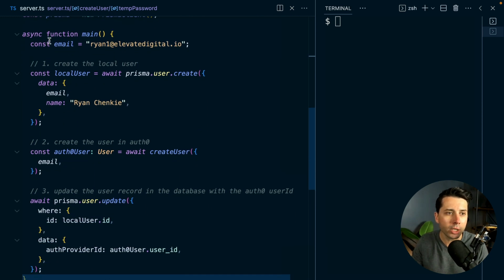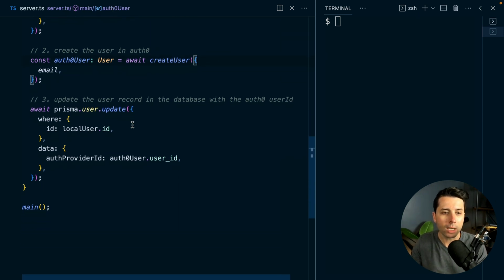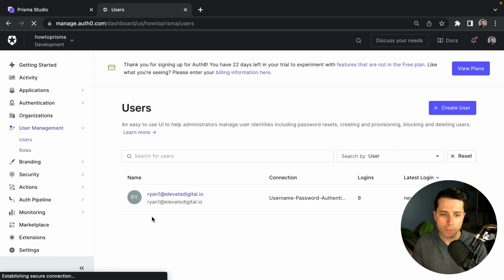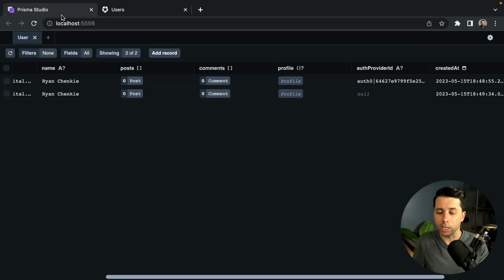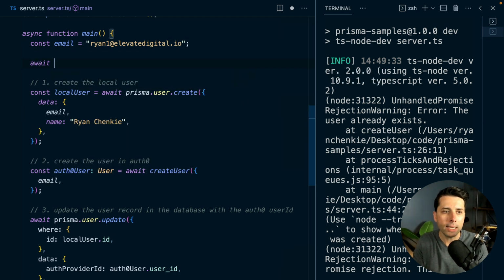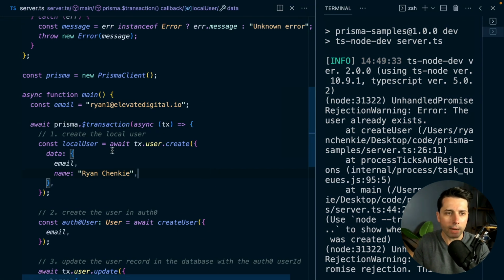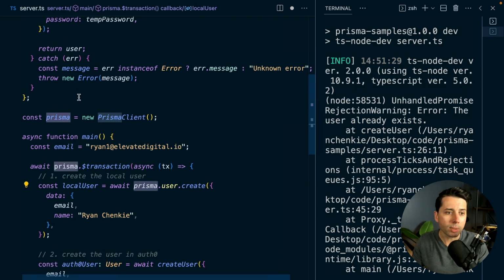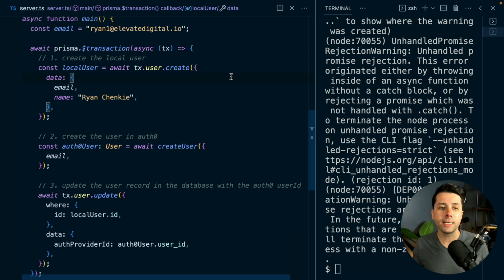Interactive Transactions in Prisma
Prisma offers two ways to do transactions: sequential operations or interactive transactions.

When we need to perform some work outside of Prisma before committing a database write, we can use interactive transactions (also called long-running transactions). For example, if we need to call out to a third-party service or do something over the network in between Prisma calls, an interactive transaction is what we want.

In this video, we explore how to use an interactive transaction in Prisma by giving the example of storing a user record in our local database and also in auth0.